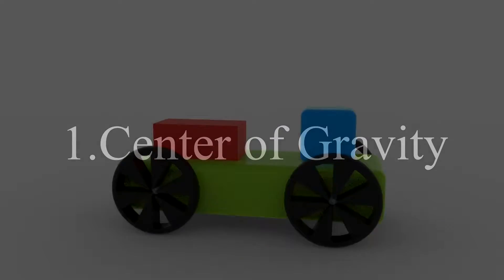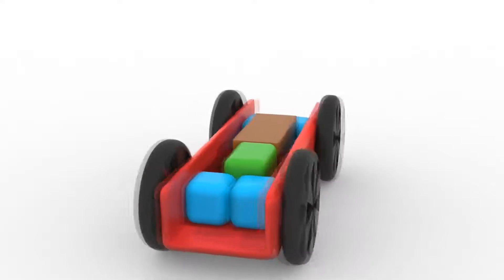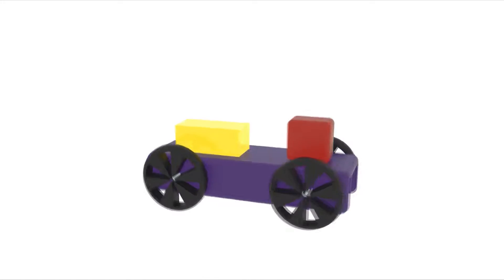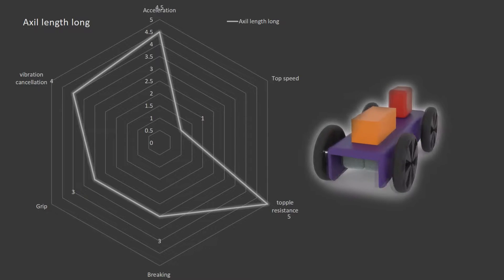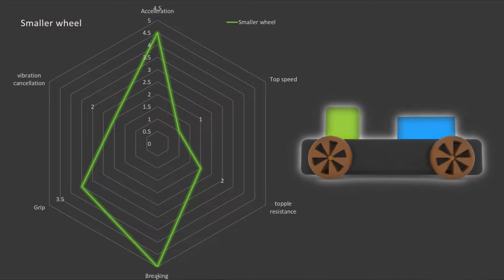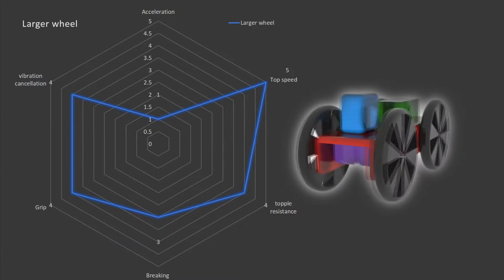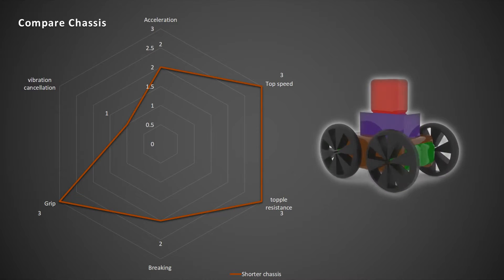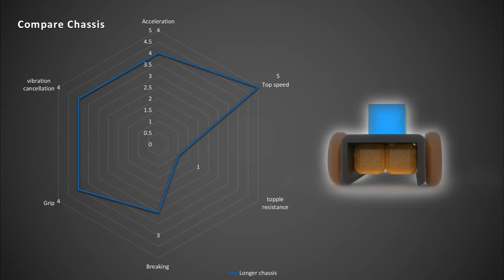Robotics Tutorial 5: Framework Dynamics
This video has concepts related to Center of Gravity, Motor Axil length, Wheel diameter and Chassis dynamics.